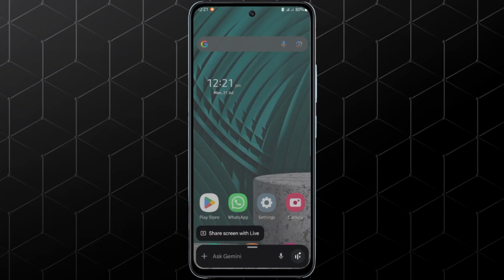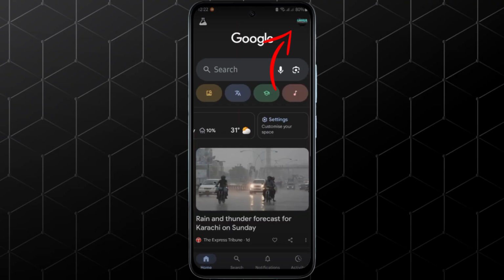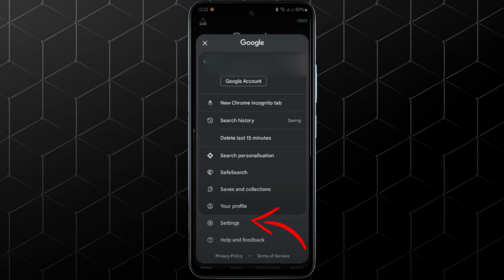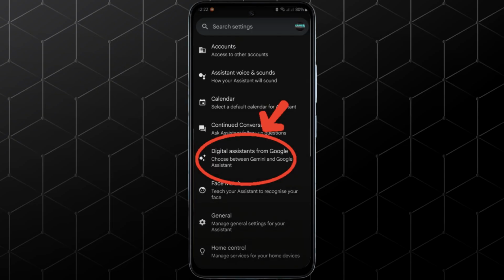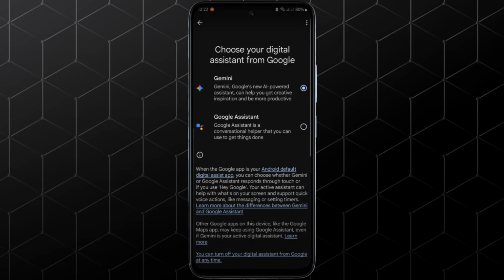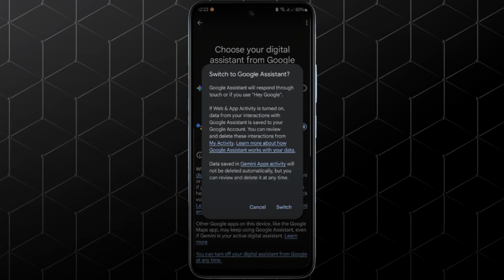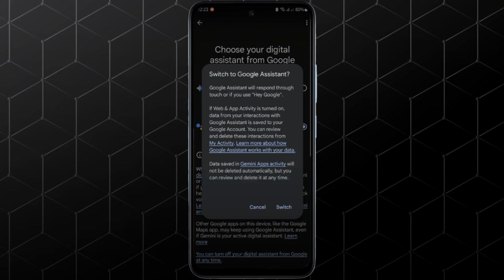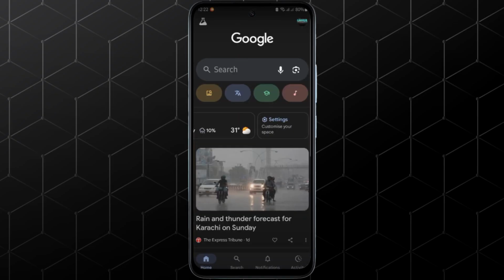How to Disable and Remove Gemini From Google Assistant (2026)✅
Want to turn off or uninstall Gemini from your Google Assistant? This quick 2026 tutorial shows you how to disable or completely remove Gemini integration, revert to classic Google Assistant, and customize your AI preferences. Includes troubleshooting tips for common issues!